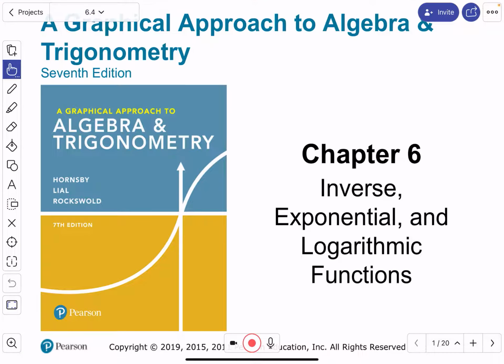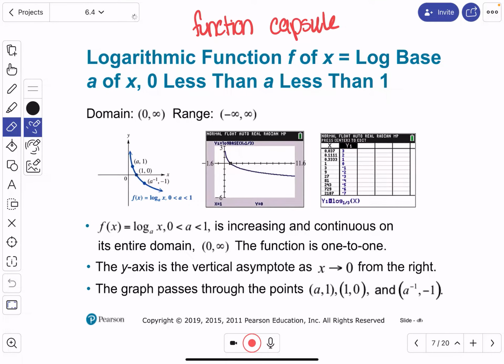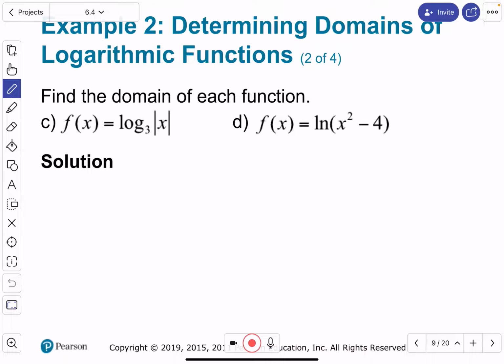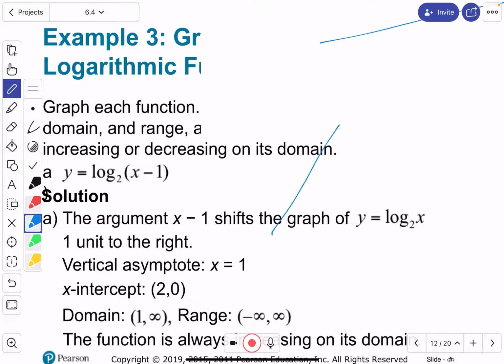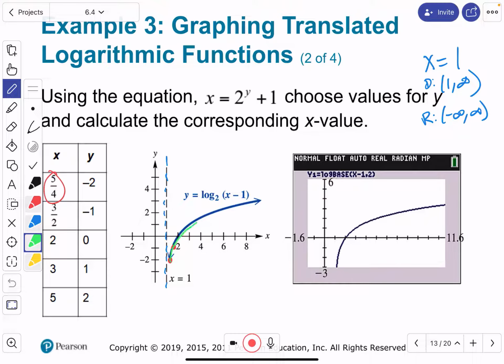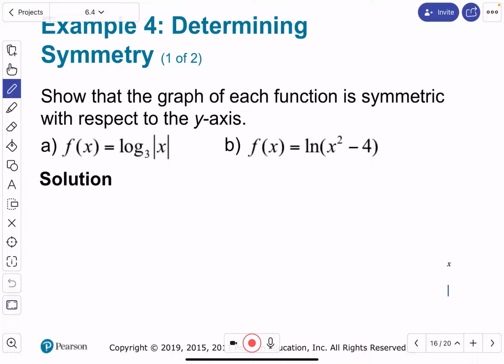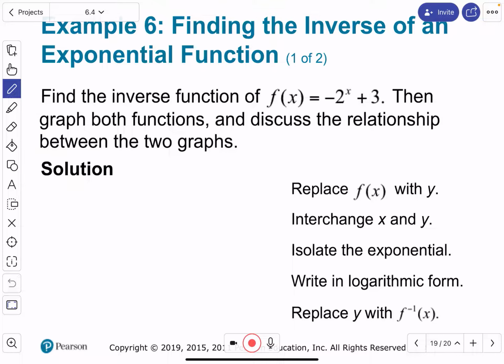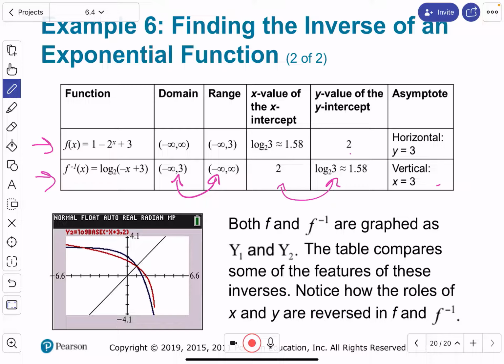6.4 MAT 112